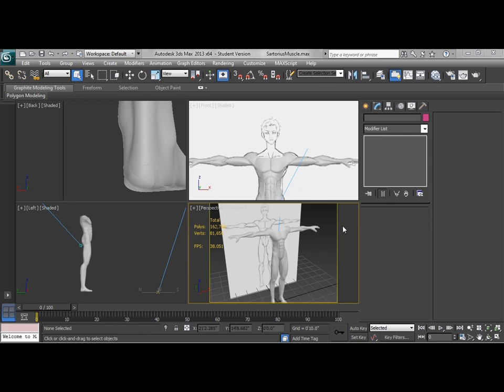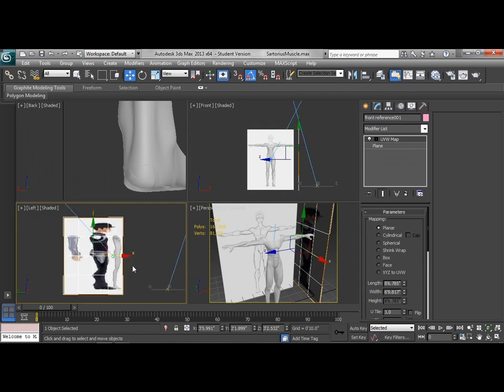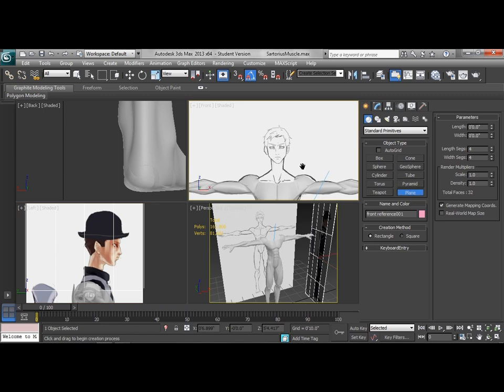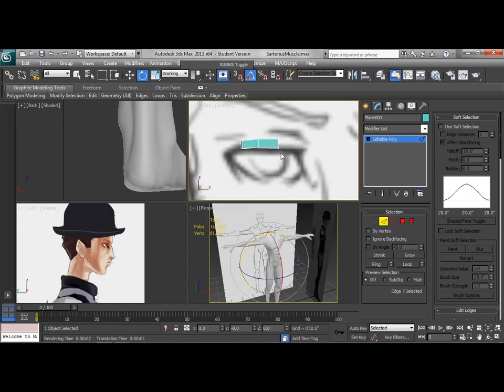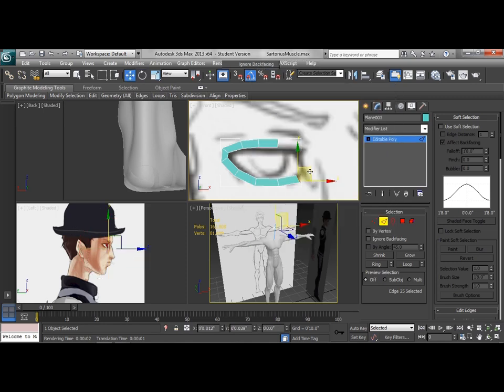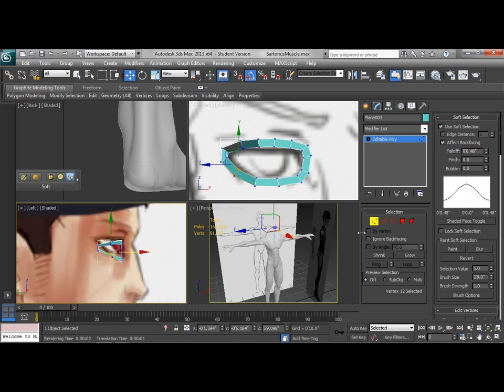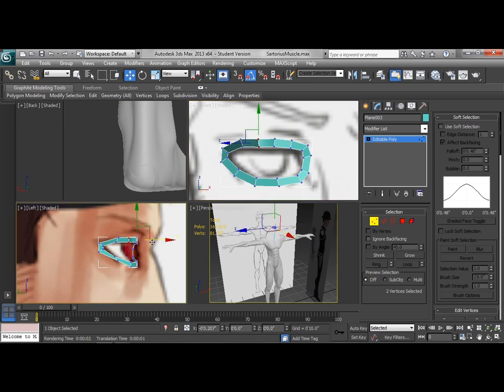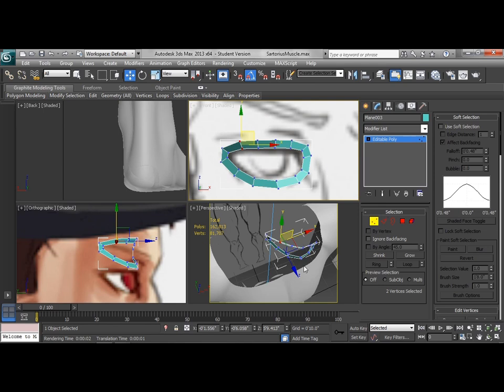3DS Max Character Modeling Tutorial | Starting the Face